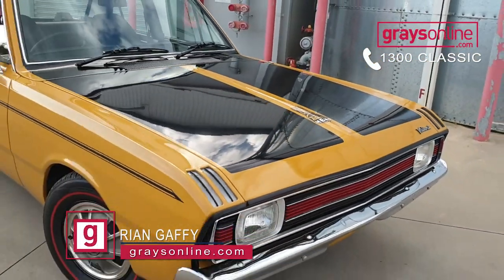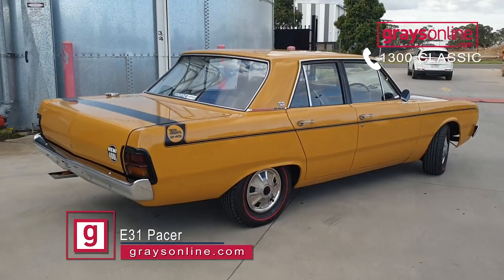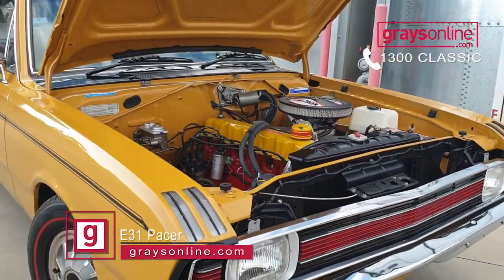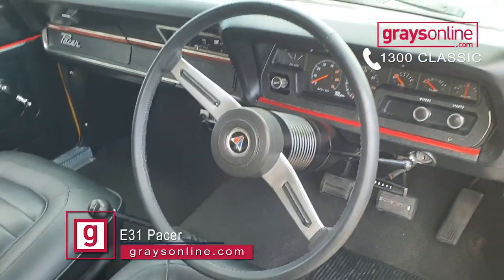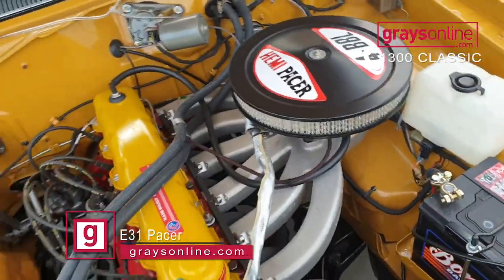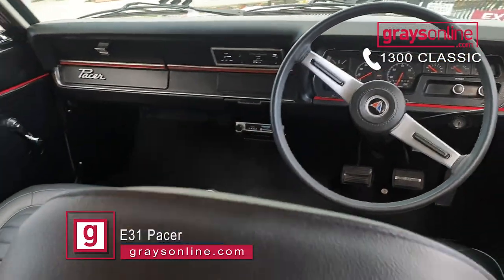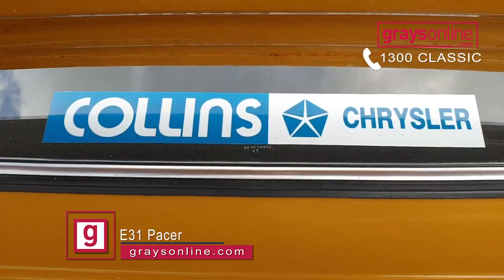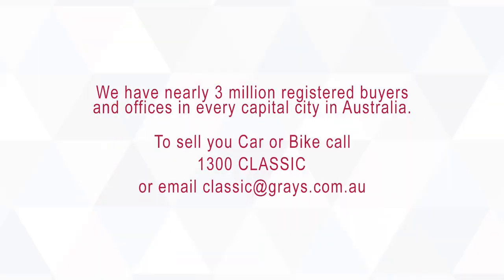April Classic Car Auction: E31 Pacer